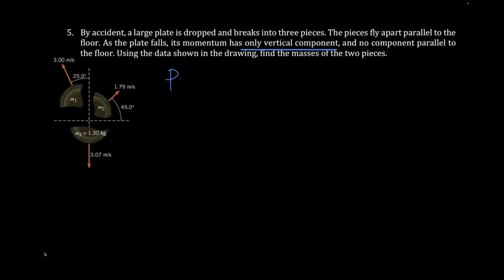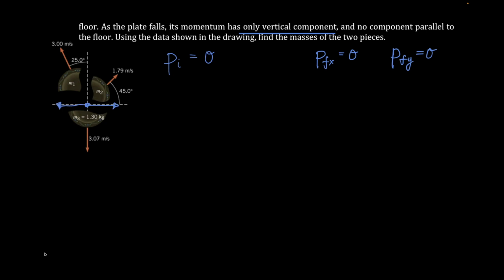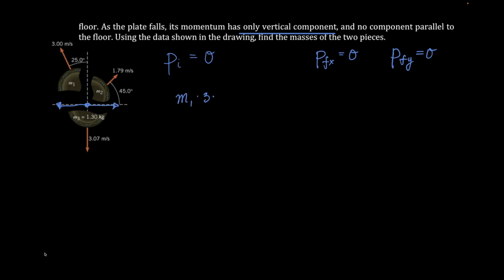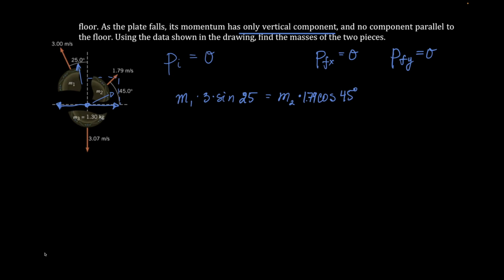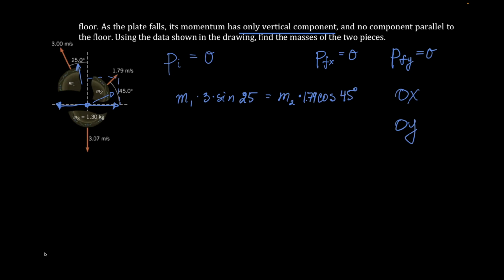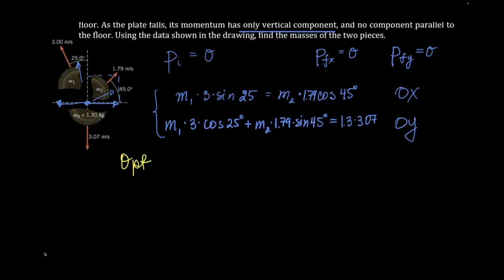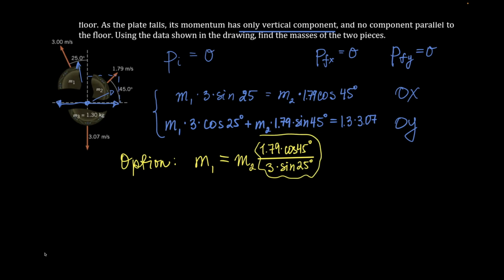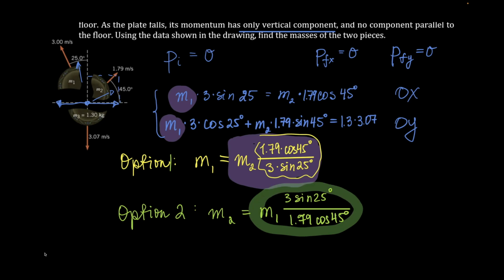AP Physics 1 Impulse Momentum Unit broken plate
5. By accident, a large plate is dropped and breaks into three pieces. The pieces fly apart parallel to the floor. As the plate falls, its momentum has only vertical component, and no component parallel to the floor. Using the data shown in the drawing, find the masses of the two pieces.